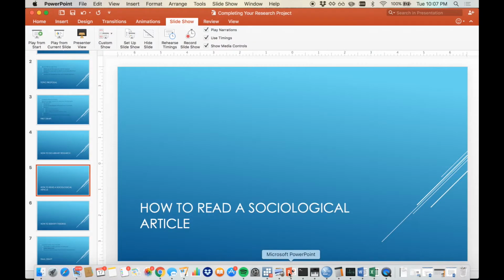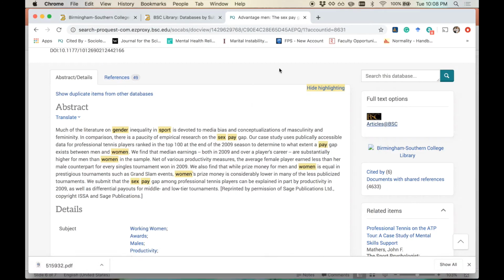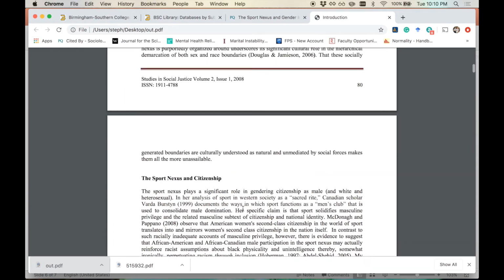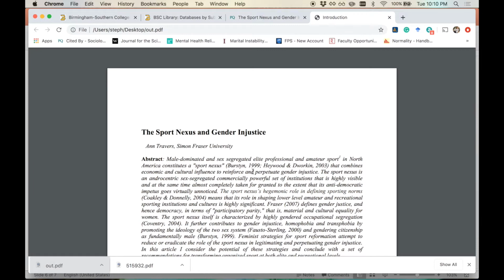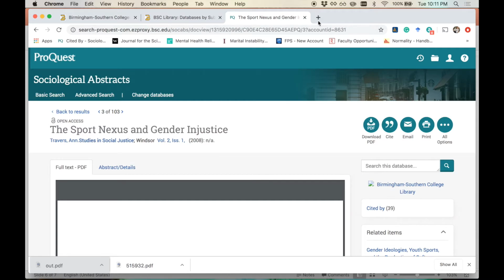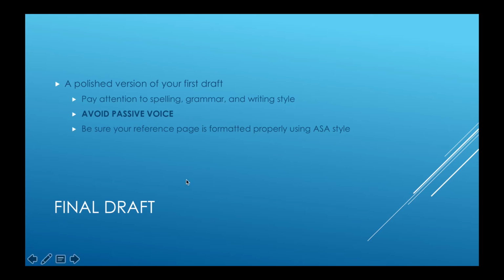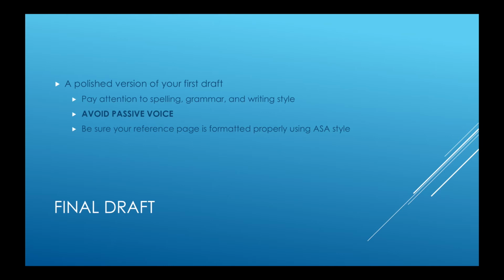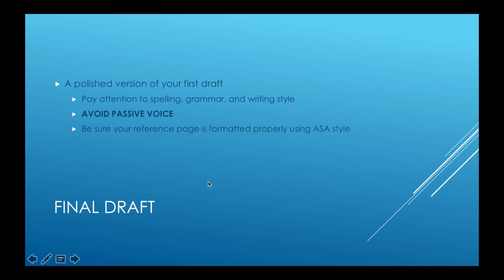Completing Your Research Project Part 3 of 3